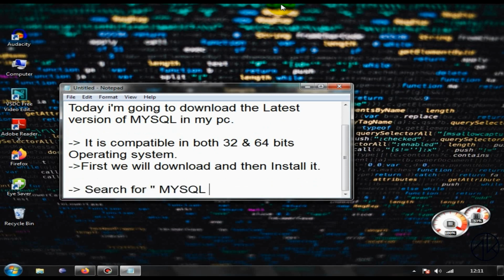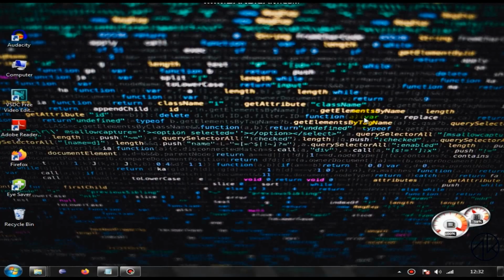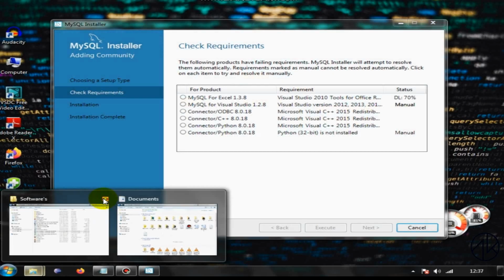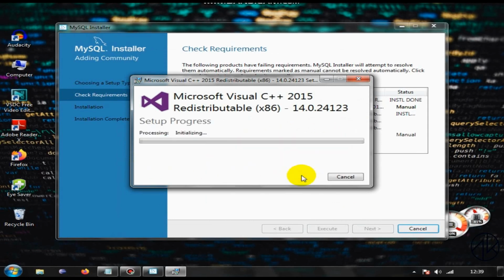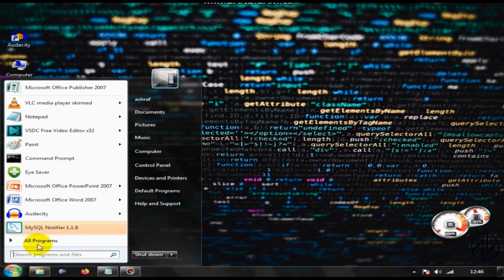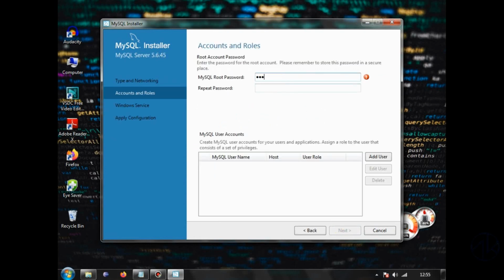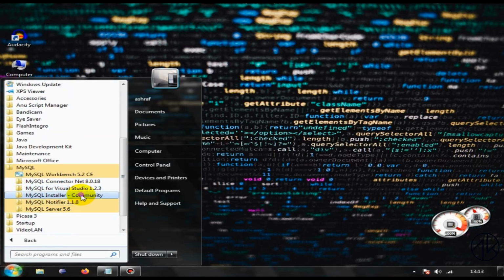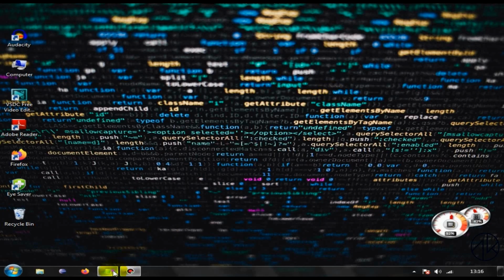Download and Install MySQL for windows 7 | Latest version 2020.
Hello everyone !!
- Download & Install the latest version of MySQL in your PC in few easy steps.
 -The MySQL ( SEQUEL)  software that I mentioned here is COMPATIBLE for both 32 & 64 bit architecture.